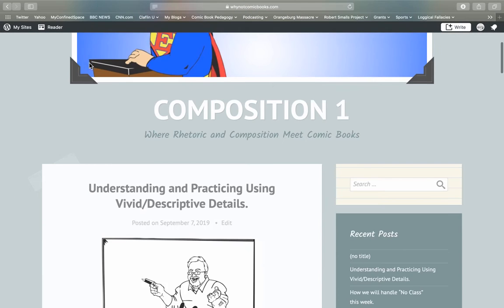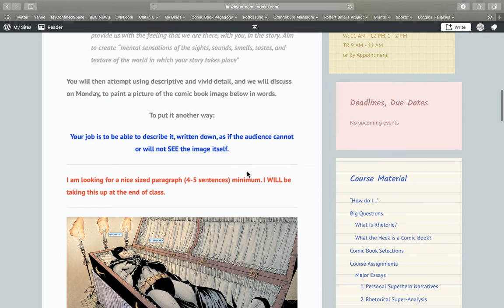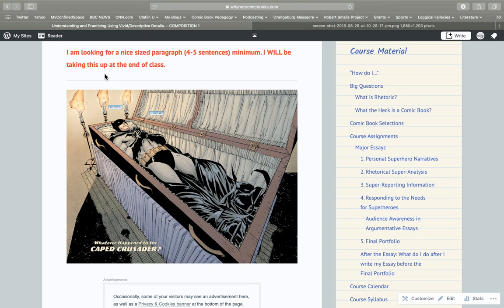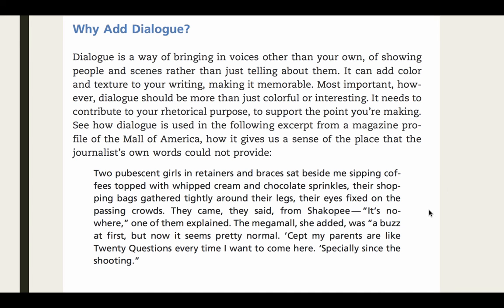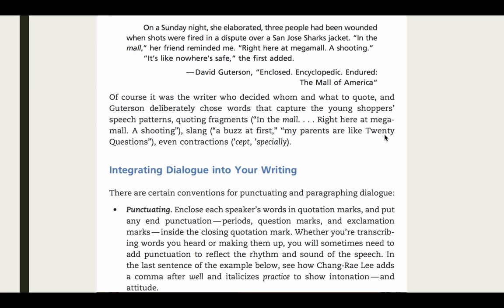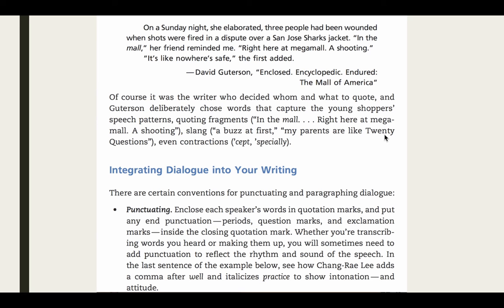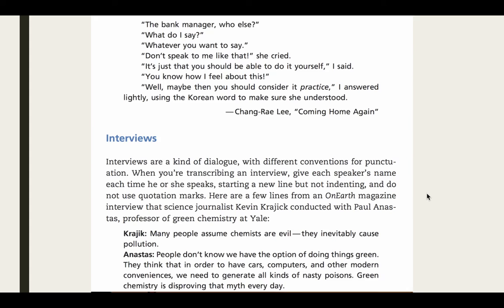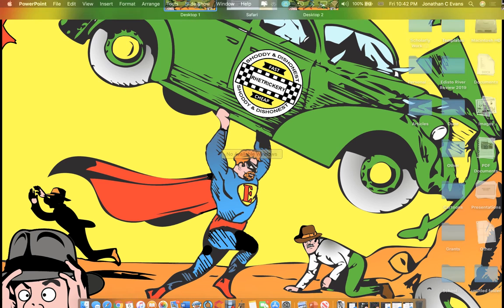ENGL 101 Descriptive Details and Narrative Dialogue Lecture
In the progress of our Narrative Essays, we need to be aware and make use of Vivid/Descriptive Details, which I want you to practice for me, as well as how Dialogue can play a role in enhancing exchanges of characters within.